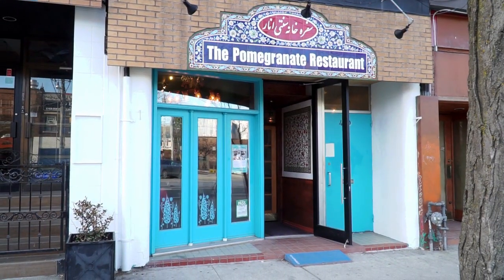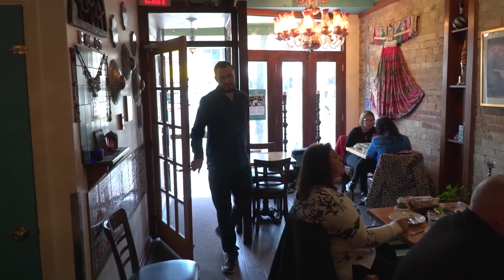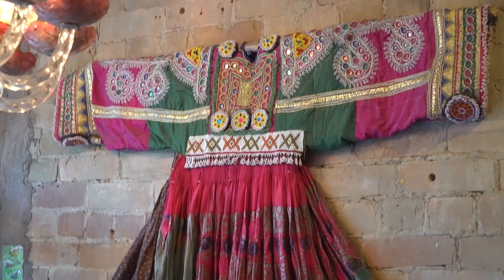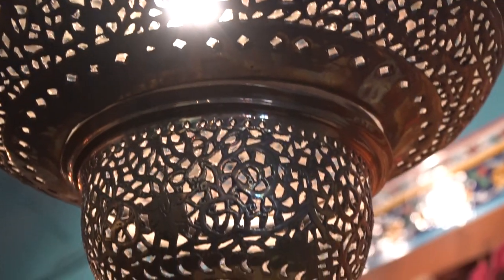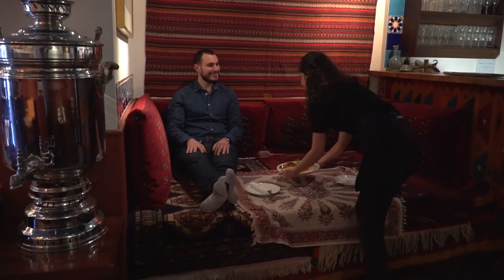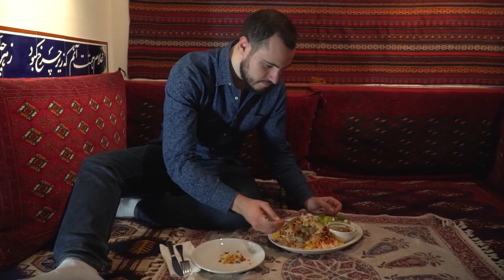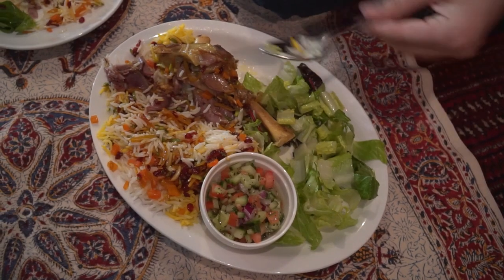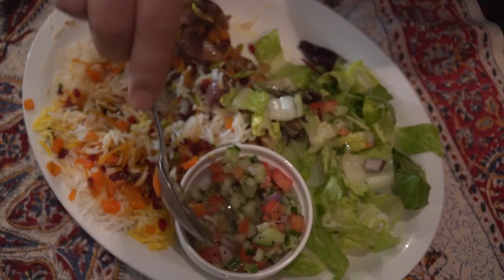Ep. 2: A Taste of Persia and Home Feeling at the Pomergranate Restaurant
We wanted to try authentic Persian food in Toronto and we found just that at the Pomegranate, family-run and with just 40 seats. Located near College and Bathurst and filled with articats and textiles, it is a traditional restaurant which provides an array of home-style dishes focusing on stews. We already want to go back!